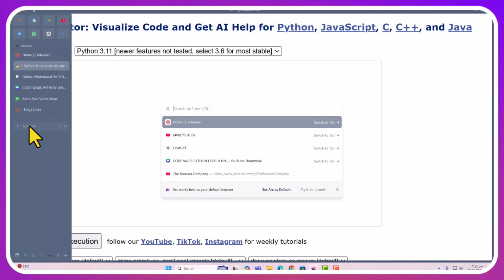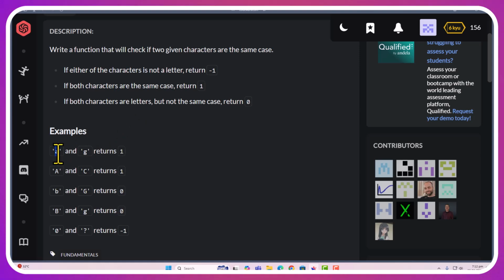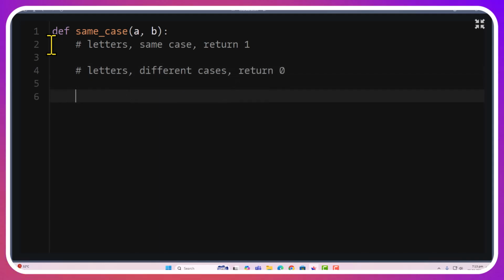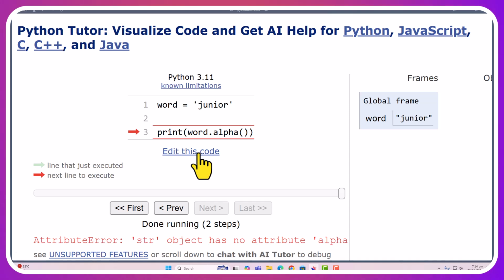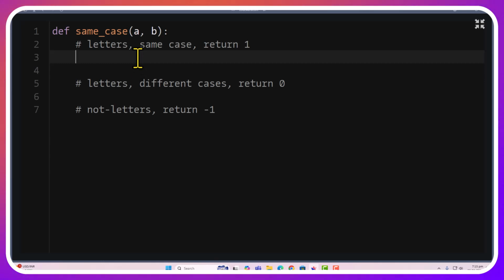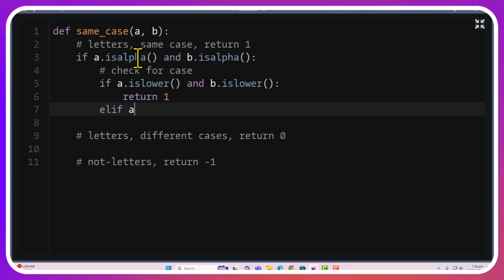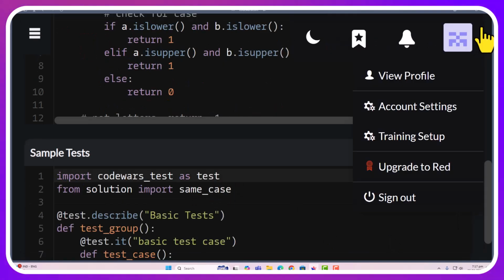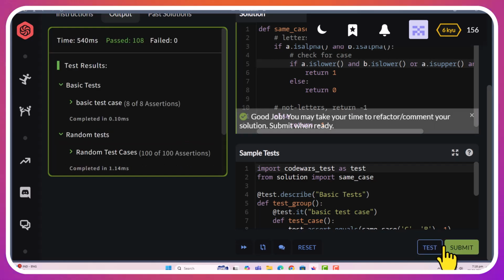Codewars 8kyu [Check Same Case] Python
🚀 In this tutorial, I walk you through solving an exciting coding challenge that tests your understanding of character comparison and logic! 💡 We'll write a function to check if two given characters are the same case, and handle edge cases like non-letter inputs. Perfect for sharpening your coding skills and learning step-by-step problem-solving techniques!

💻 Challenge Details:
* If either character is not a letter, return -1.
* If both characters are the same case (uppercase or lowercase), return 1.
* If both characters are letters but not the same case, return 0.